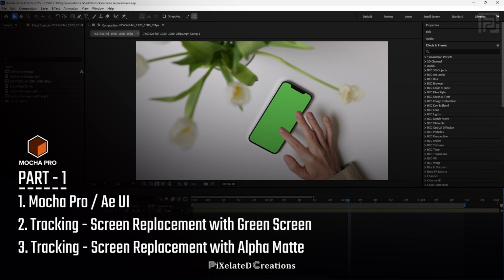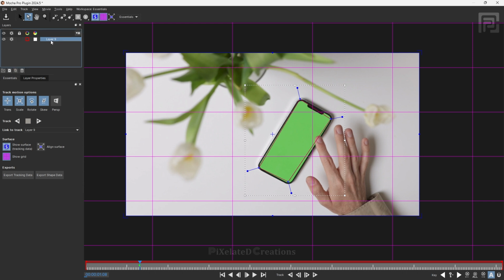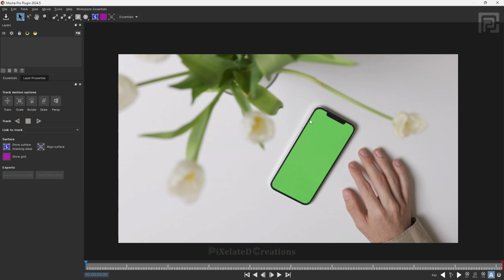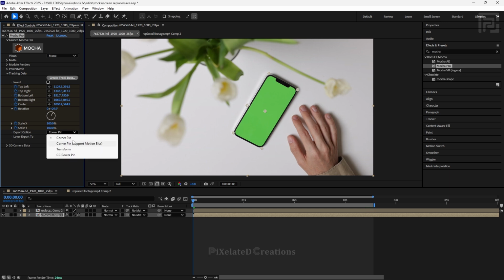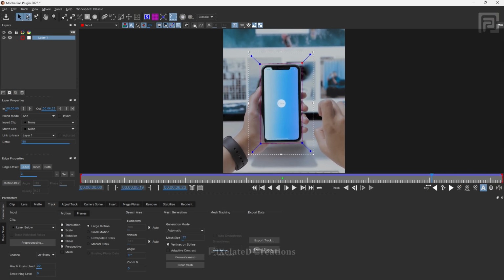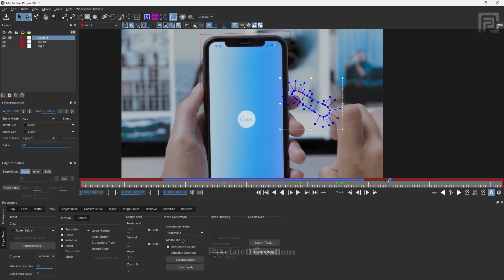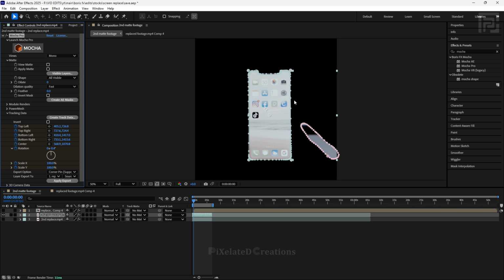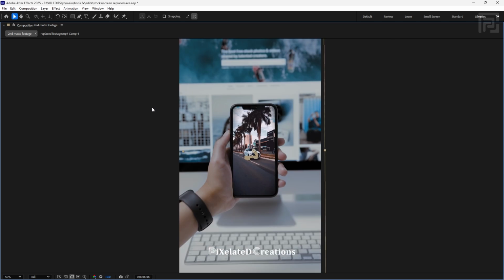Tracking in Mocha Pro / Ae | Screen Replacement | Mocha Pro Series - Part 1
Welcome to the Mocha Pro Tracking Series!

In this beginner-friendly tutorial, we’ll explore how to track a screen (or other subjects) using Borisfx Mocha Pro/Ae and seamlessly replace it. Whether you’re new to Mocha Pro or looking to refine your tracking skills, this is the perfect place to start.

Softwares used 📁
1. Adobe After Effects'
2. Borisfx Mocha Pro
3. Borisfx Continuum

Timestamps
00:00 - Intro
00:14 - Mocha UI Walkthrough
05:20 - Tracking Screen replacement with green screen
11:07 - Tracking Screen replacement with Alpha Matte
21:32 - Outro Ending